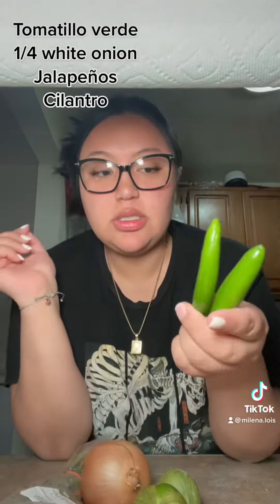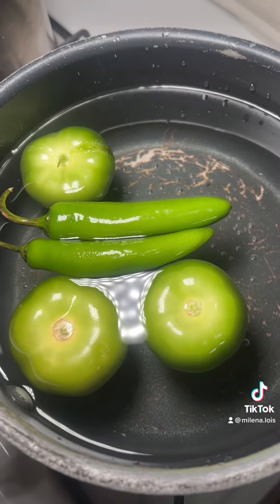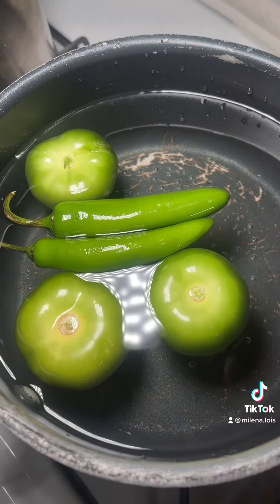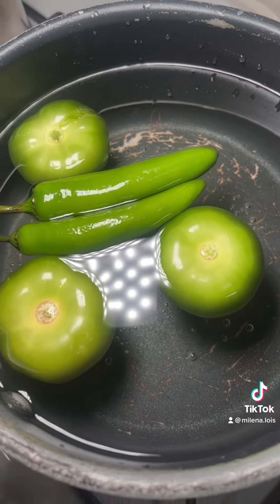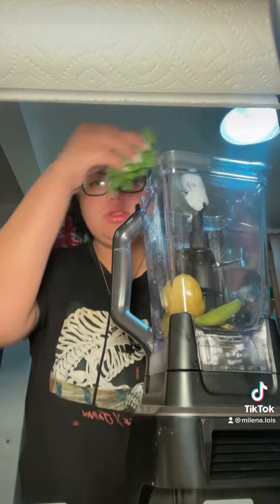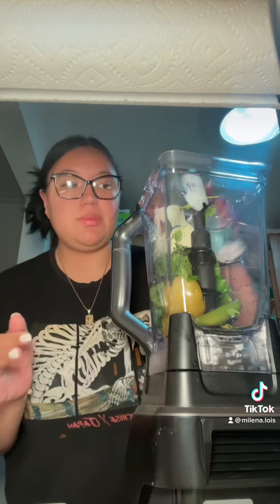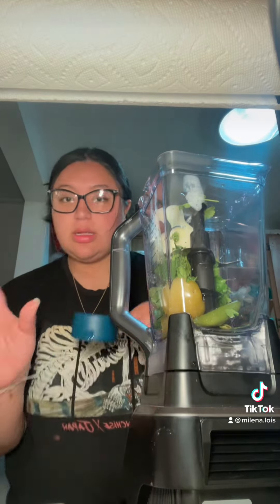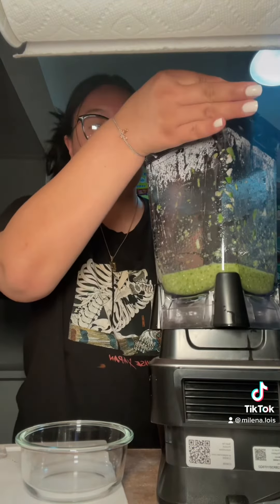This was a 10/10 ! Can’t wait to try more!